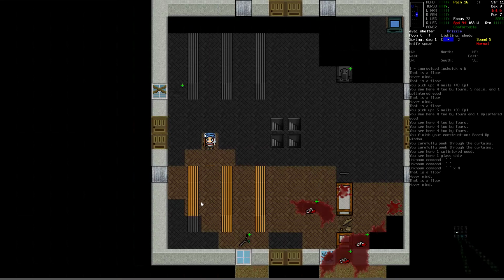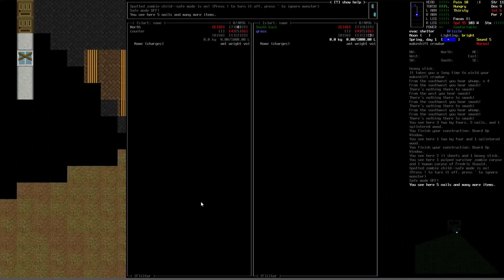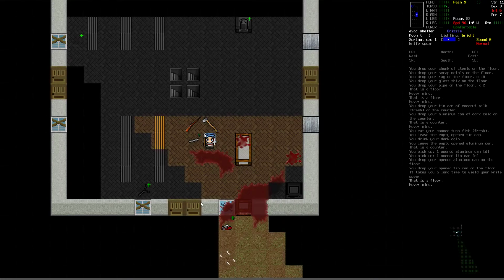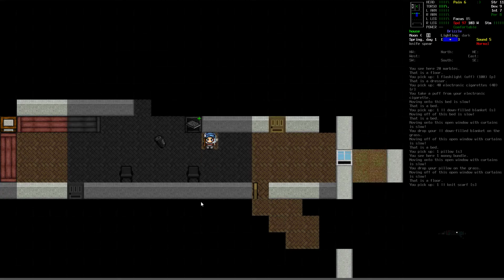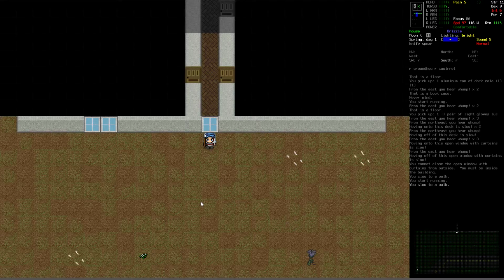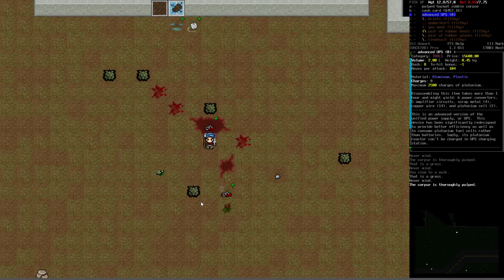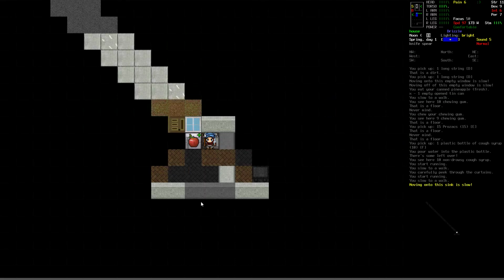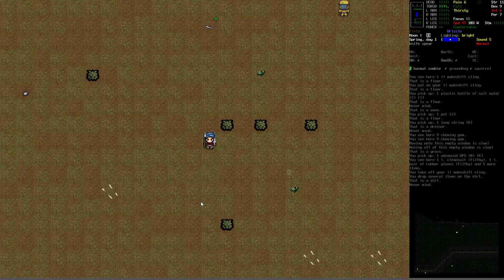Let's play CDDA - Zombie ZOO - Part 2 (Cataclysm DDA)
We are following the adventures of Gale, a male convict who escaped the prison in the chaos of cataclysm. He finds himself in the evac shelter with an ambition to build a zombie zoo.

Zombie zoo will have many cages (3x4 buildings). Each cage will have one zombie specimen inside, which can be viewed from the front side through the reinforced glass window. Each cage will have two metal doors on each side.

Building a zombie zoo is a long term vision, but can Gale stay alive long enough to make it happen. The first thing that Gale needs to do is secure food, water and shelter.